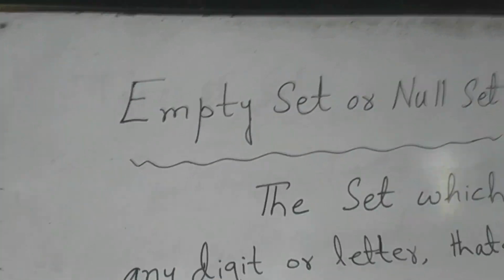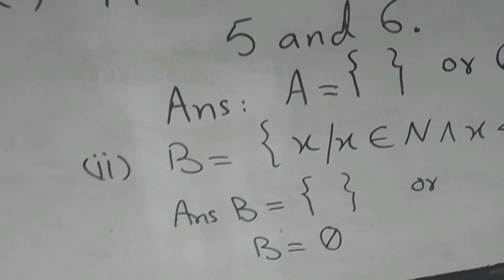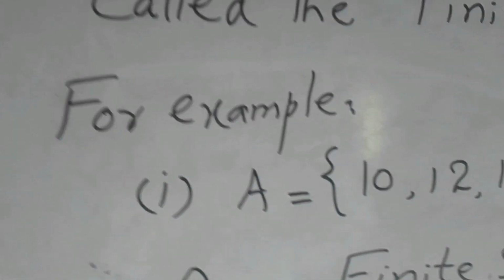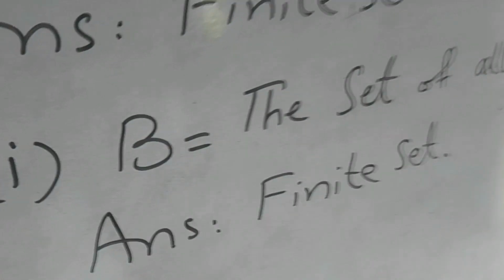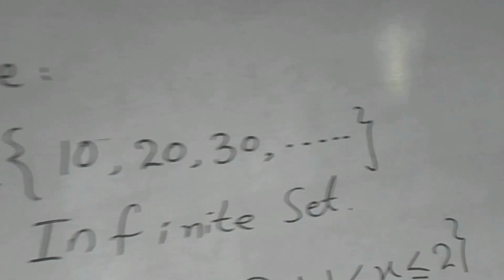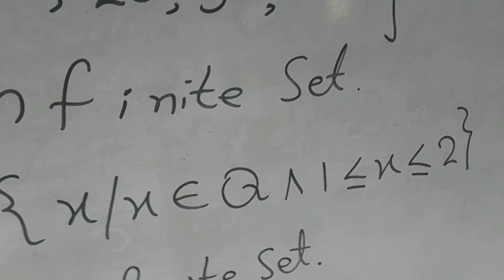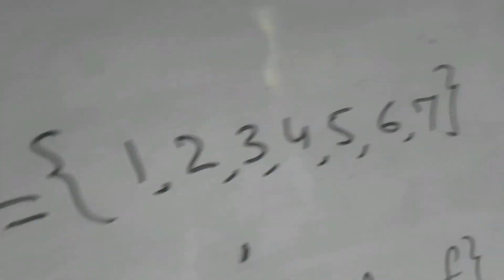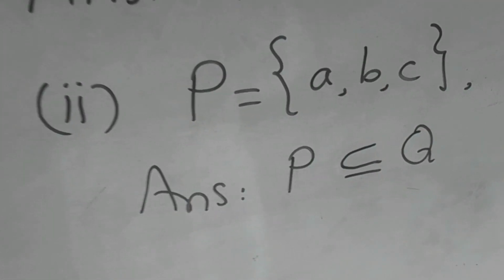Explaining Empty Sets and Infinite Sets in Simple Terms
Empty sets explained
Infinite sets for beginners
What are null sets?
Explaining infinite sets simply
Easy guide to empty sets
Infinite sets demystified
Null sets explained simply
Understanding sets: empty and infinite
Beginner's guide to null sets
Explaining infinite sets for dummies
Simple explanation of empty sets
Infinite sets in plain English
Null sets made simple
Easy understanding of infinite sets
Explaining null sets in easy terms
Introduction to empty sets
Infinite sets for absolute beginners
Demystifying null sets
Simple explanation of infinite sets
What are empty sets? Explained
Infinite sets without the confusion
Null sets for beginners
Understanding infinite sets simply
Basics of empty sets
Beginner's guide to infinite sets
Quick explanation of null sets
Explaining empty sets for beginners
Simplified explanation of infinite sets
Null sets in easy terms
Introduction to infinite sets for beginners
Easy guide to null sets
Understanding empty sets
Infinite sets explained for beginners
Null sets made easy
Explaining infinite sets simply and clearly
Beginner's guide to empty sets
What are infinite sets? Explained
Simple breakdown of null sets
Easy understanding of empty sets
Infinite sets without the jargon
Introduction to null sets
Explaining infinite sets in simple language
Understanding empty sets for beginners
Demystifying infinite sets
Null sets explained for dummies
Basic explanation of infinite sets
Explaining empty sets in plain terms
Infinite sets made simple
Null sets for dummies
Easy explanation of infinite sets
What are empty sets and infinite sets?
Quick guide to empty sets
Understanding infinite sets easily
Basics of null sets
Explaining empty sets without confusion
Introduction to infinite sets for dummies
Simplified explanation of null sets
Null sets without the complexity
Explaining empty sets in easy language
Beginner's introduction to infinite sets
Null sets demystified
What are empty sets? Simplified
Understanding infinite sets for beginners
Empty sets explained simply
Infinite sets for novices
Explaining empty sets without technical terms
Introduction to infinite sets without the jargon
Beginner's understanding of infinite sets
Null sets in plain English
Explaining empty sets for absolute beginners
Infinite sets made easy
Understanding null sets without confusion
Explaining empty sets in simple terms
Quick explanation of infinite sets
Introduction to null sets for beginners
Infinite sets explained without the math
Null sets made understandable
Explaining empty sets without the headache
Simple breakdown of infinite sets
Beginner's introduction to null sets
Understanding empty sets for dummies
Explaining empty sets clearly
Introduction to infinite sets in easy terms